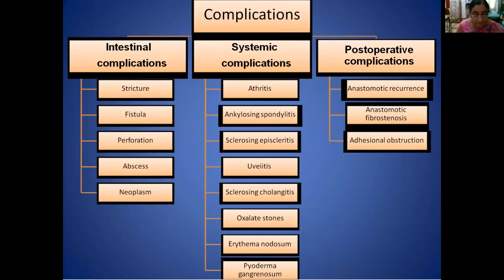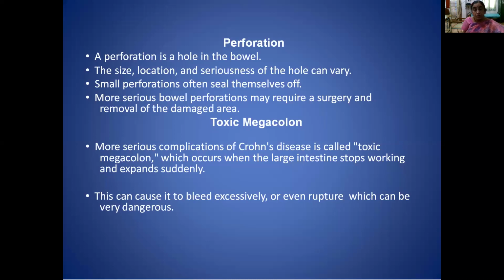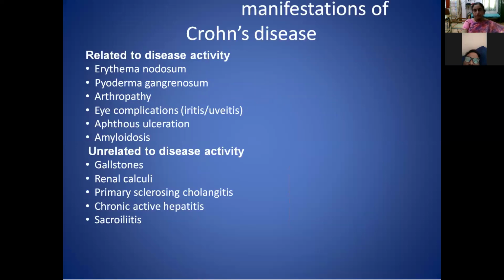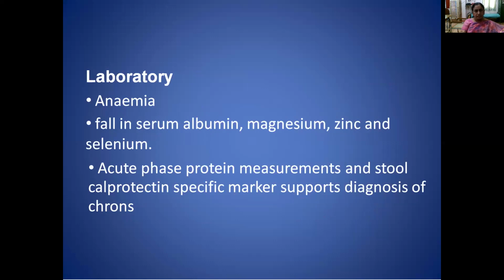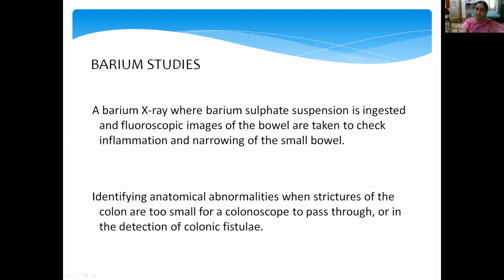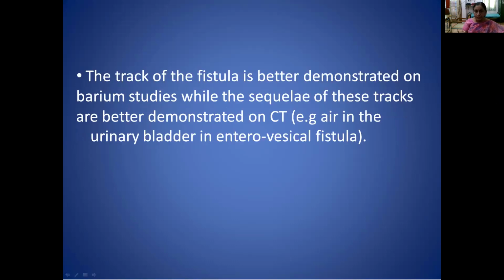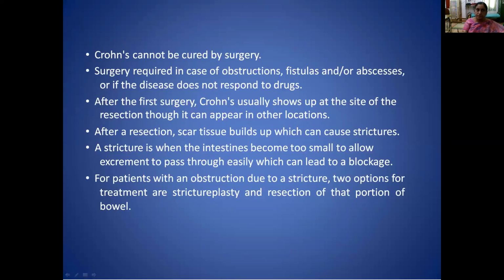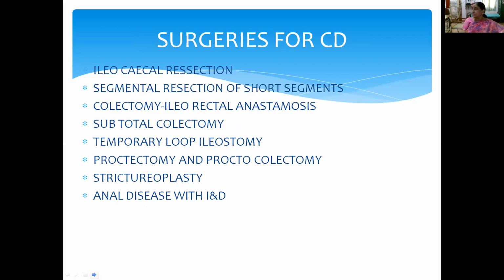CROHN'S AND ULCERATIVE COLITIS BY PROF .SOBHA RANI